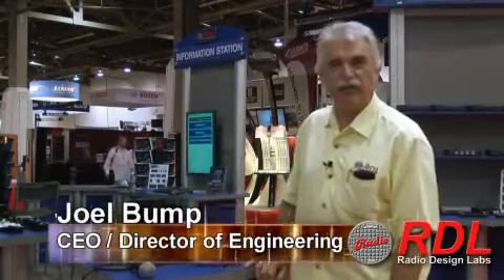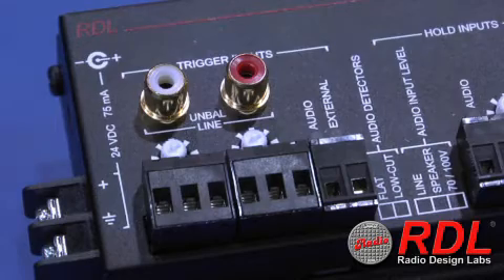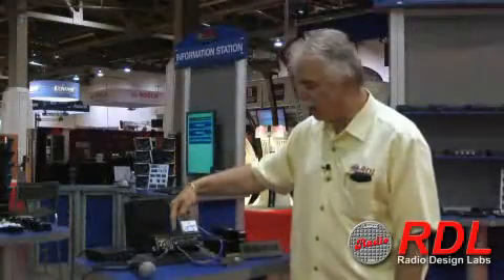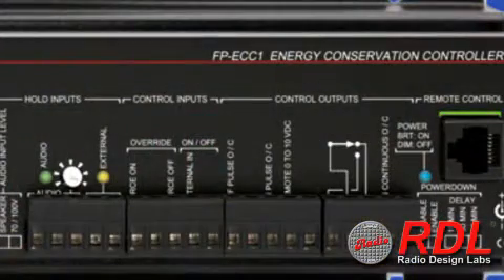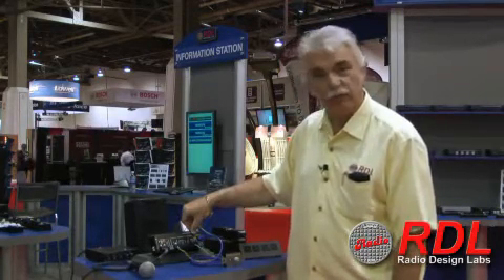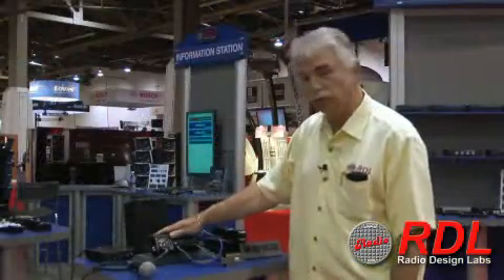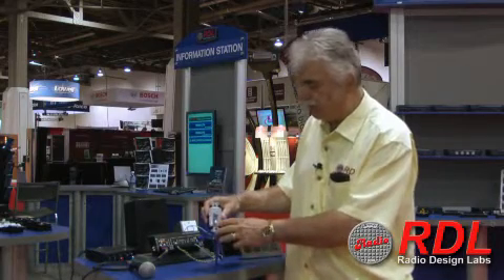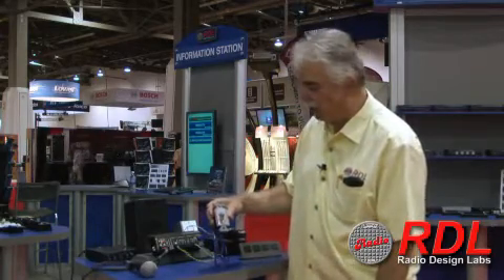RDL New Products - InfoComm 2010 - Energy Conservation Controller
RDL introduces another industry-first; an A/V system energy conservation controller that automatically turns a system on or off by detecting the presence or absence of audio.